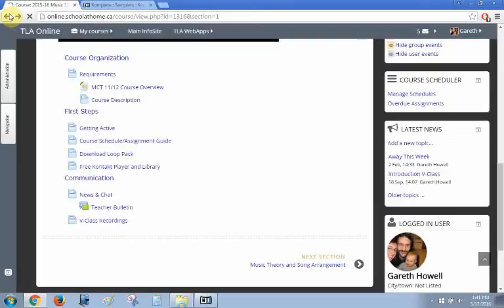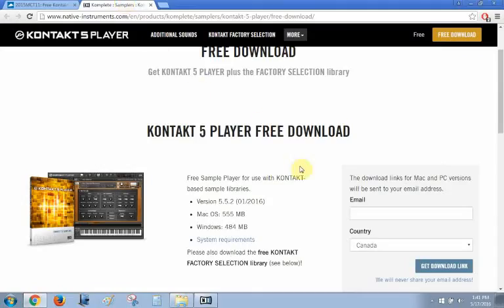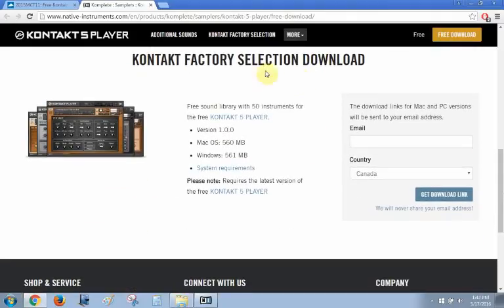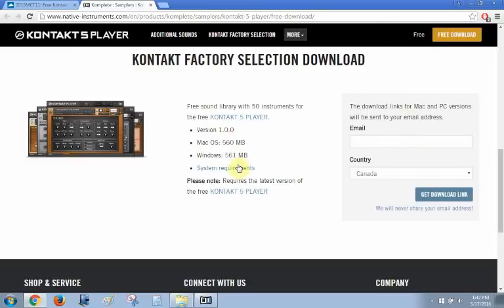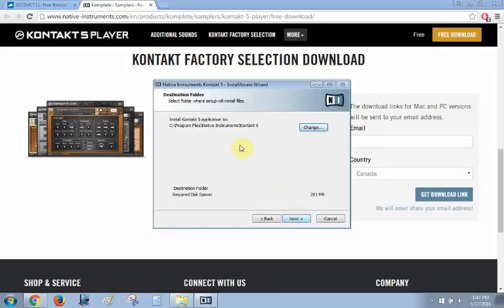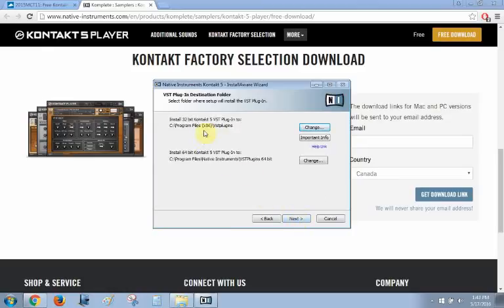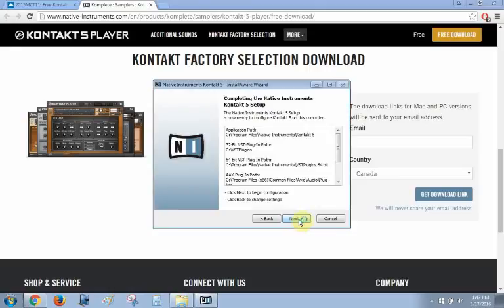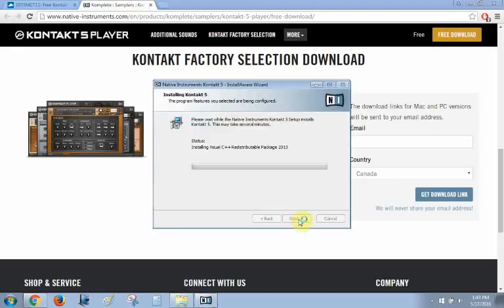How to download kontakt free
how to download kontakt free edition